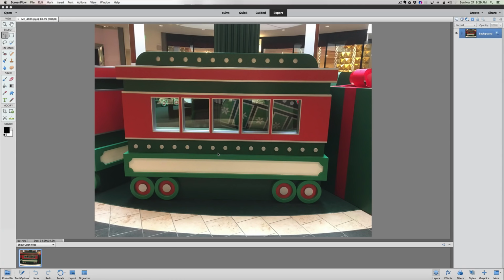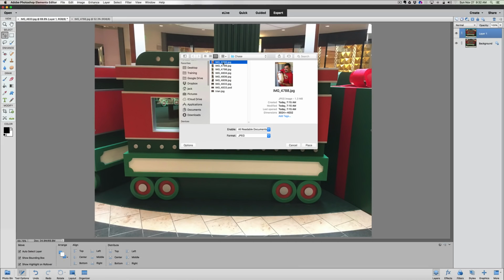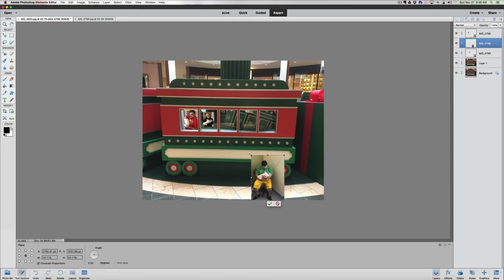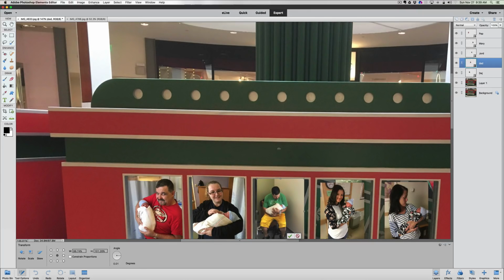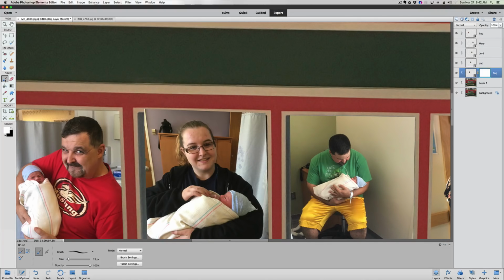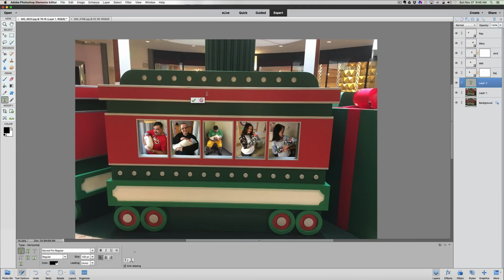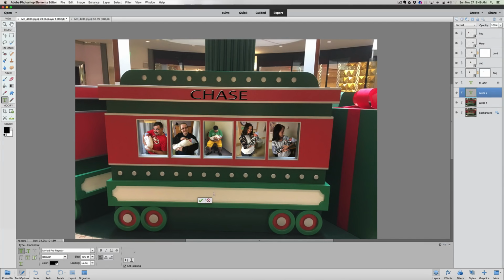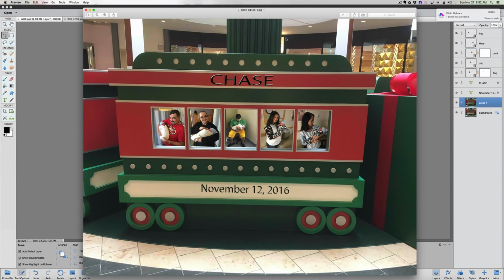Photoshop Elements Holiday Editing Idea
I truly love this time of year. There are so many subjects for us to take photos of. Never count out your cell phone to grab some quick shots. I hope you enjoy this holiday editing idea.